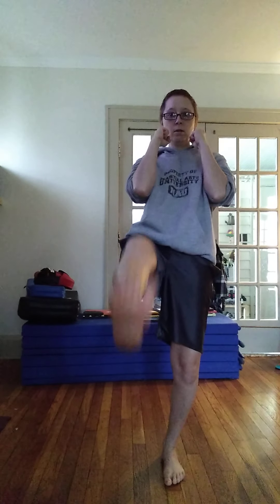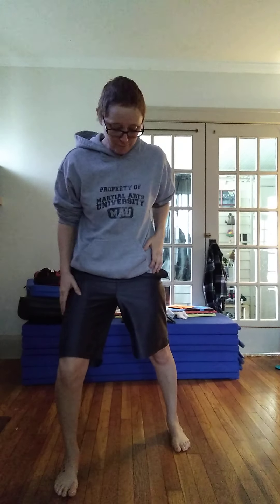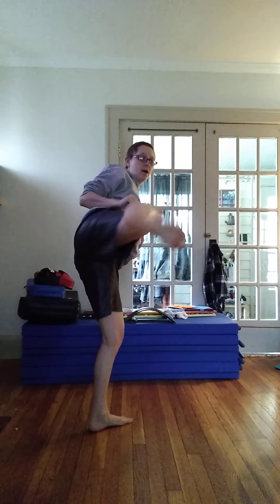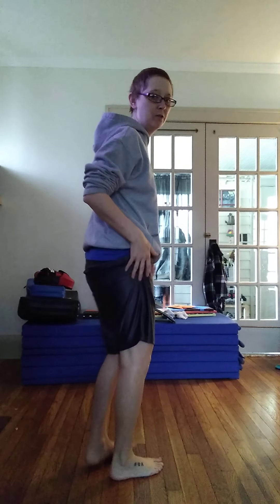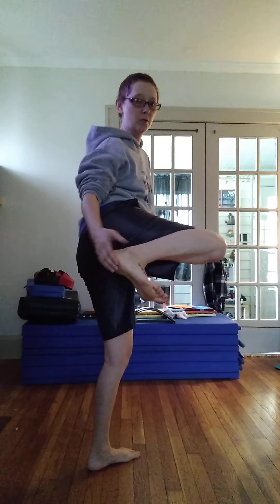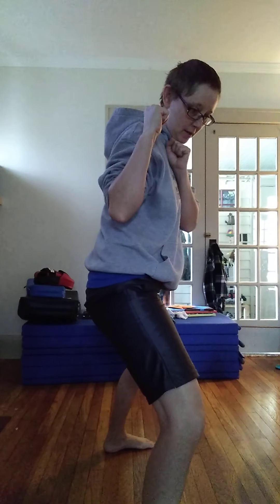Kicks Front and Side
Demonstration of basic front kick and side kick, broken down step by step